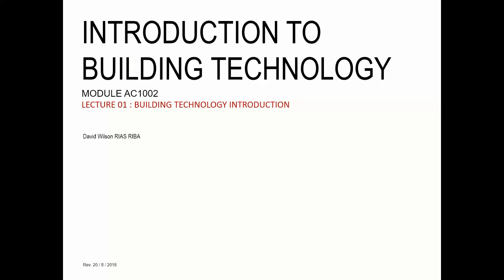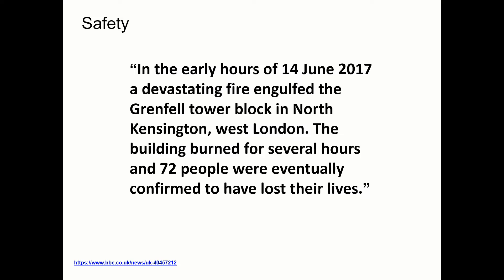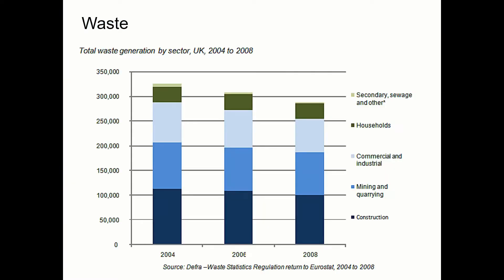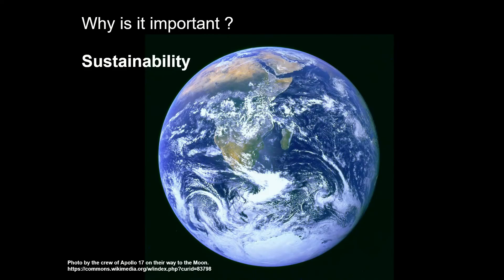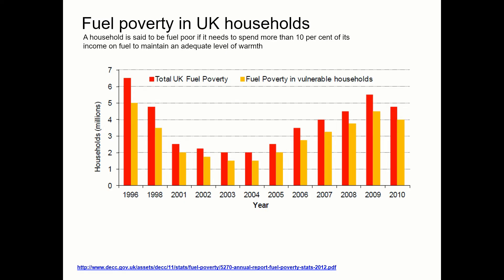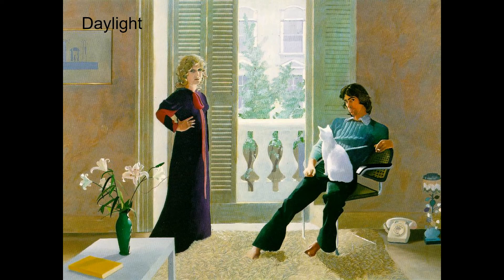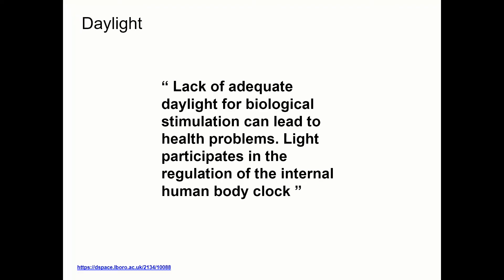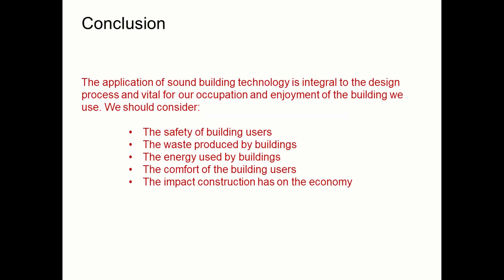1-01 Introduction to building technology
This lecture covers the basic principles of building technology and discusses why it is important. It is intended for first-year Architecture students, Construction management students, surveying students and others studying in built environment disciplines.

All information provided has been simplified and may be out of date by the time the video is watched.  This lecture is intended for UK students but may be of relevance to others.